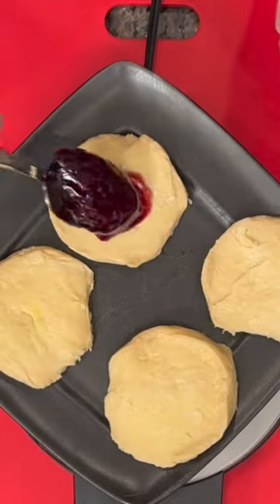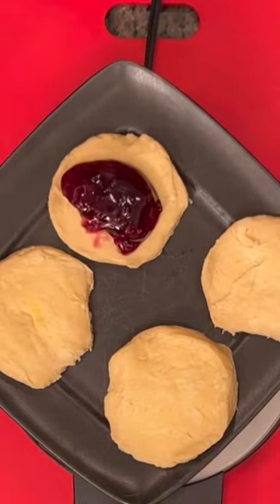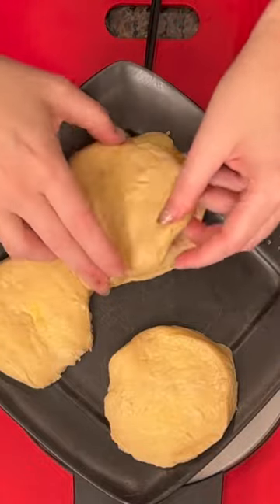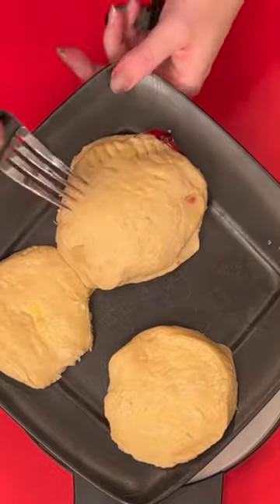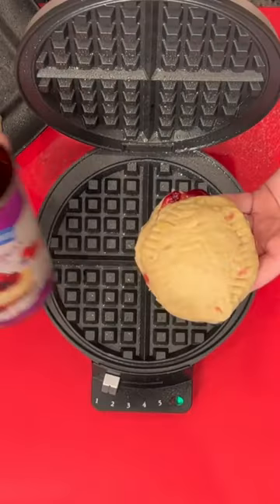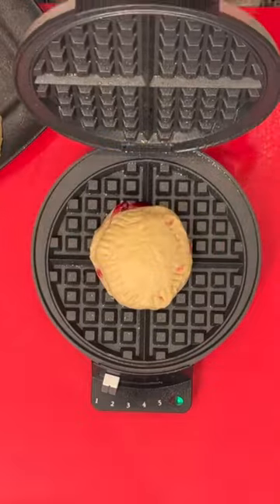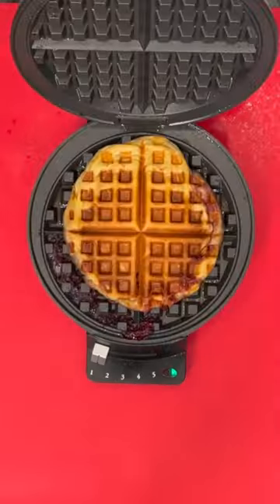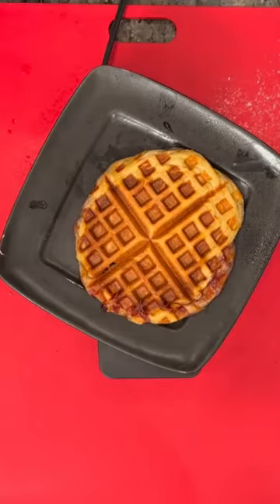How did I not know this pie hack? 🥧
Mistie & Kyle share quick & easy recipes, which a dash of magic and a hint of humor!